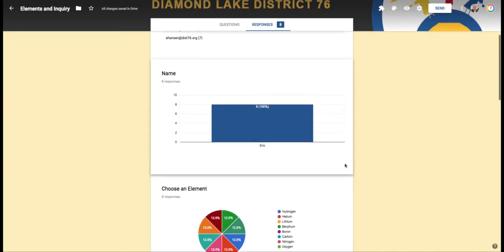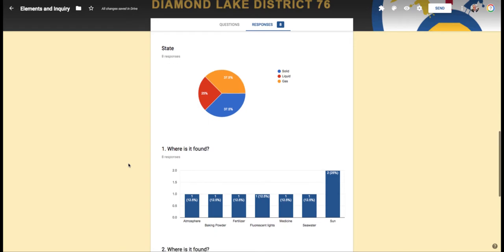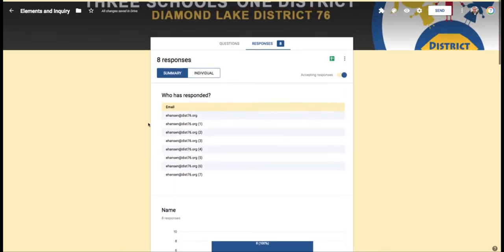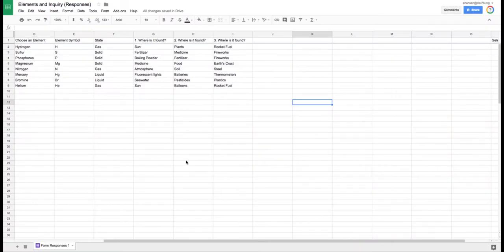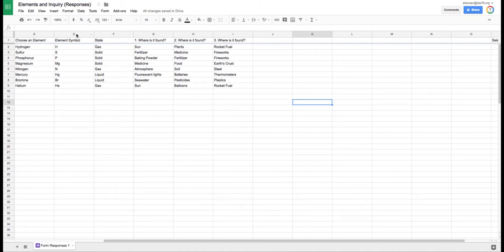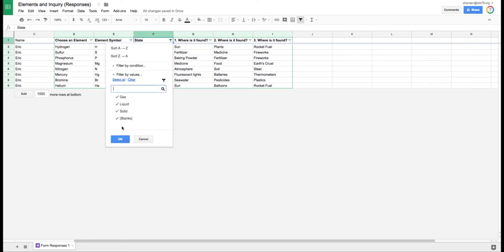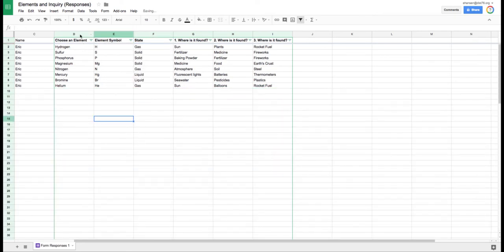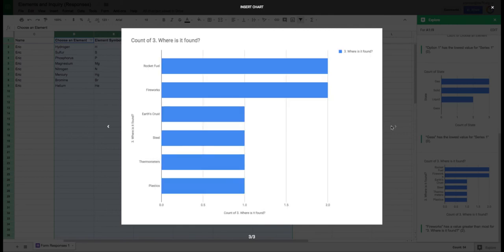Computational Thinker Responses in Sheets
Tips for classes to use Forms efficiently and collect student data inquiry for collective collaboration.